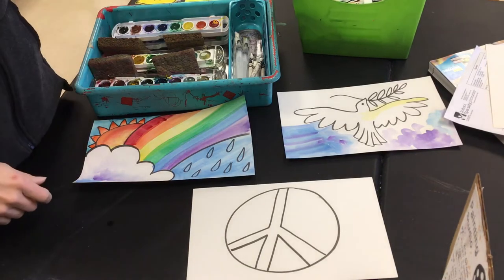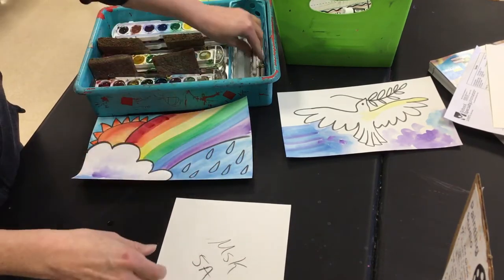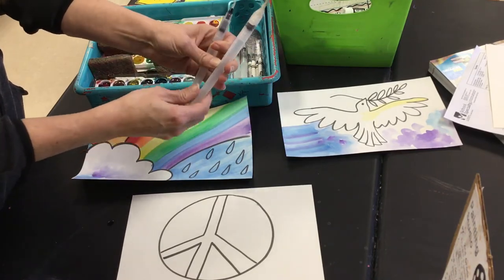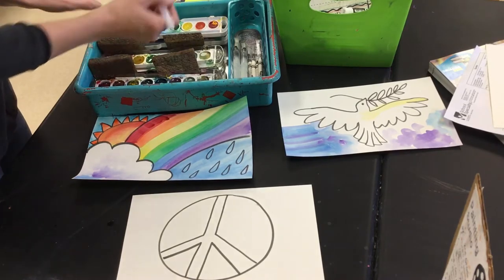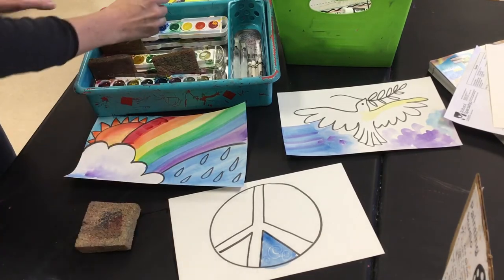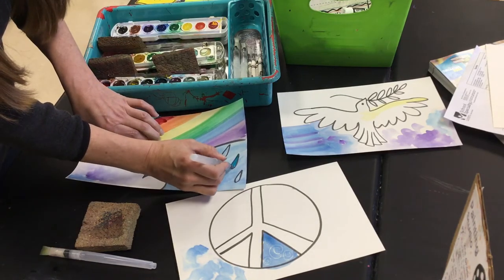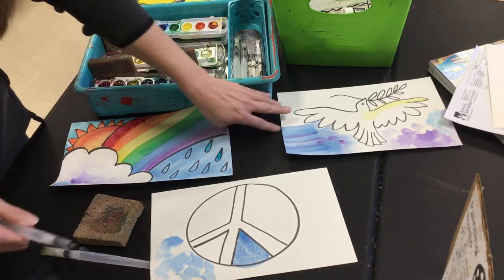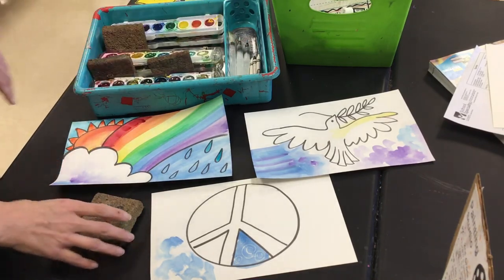Water Color Box Studio - Choice Art Painting